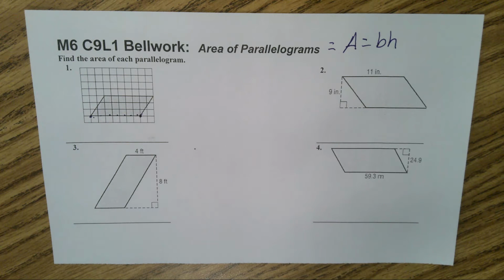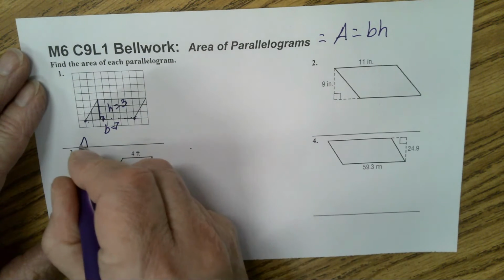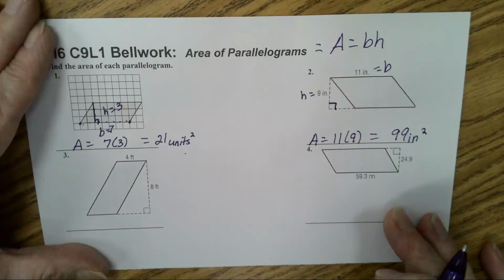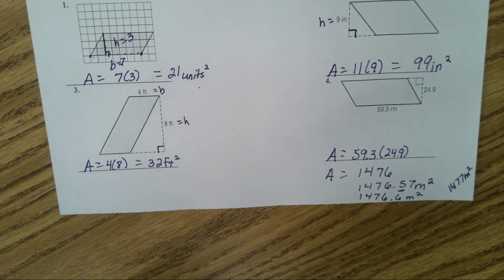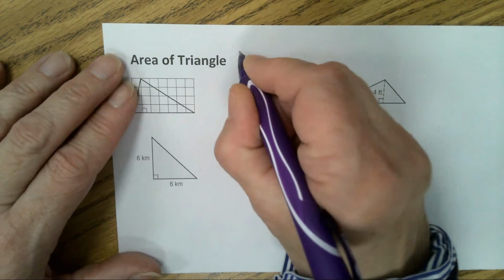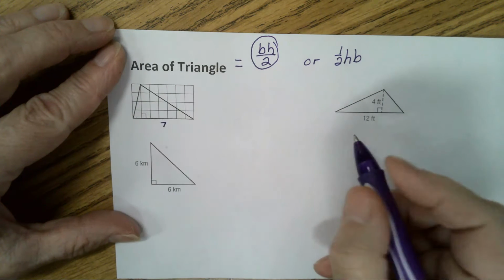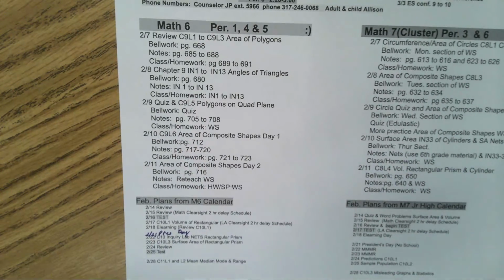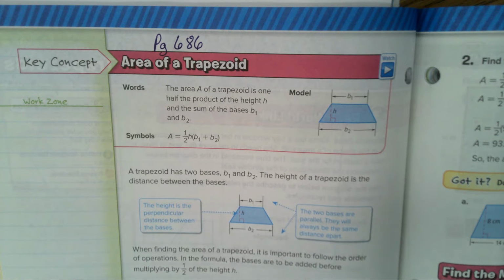M6 Feb 7th Review Area of Polygons